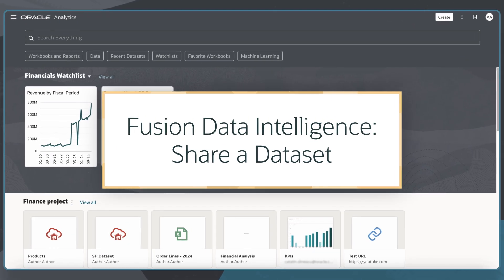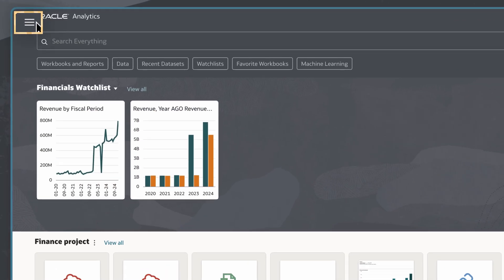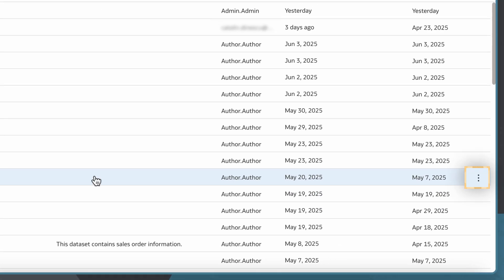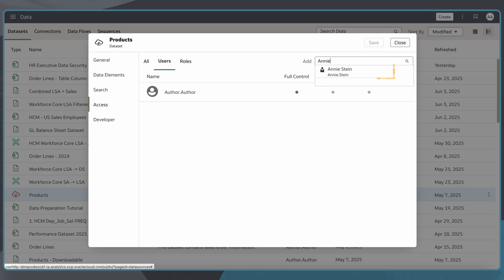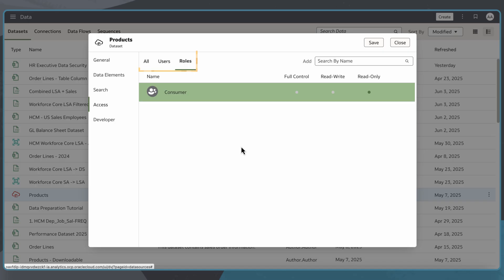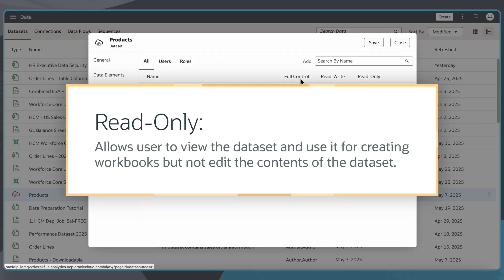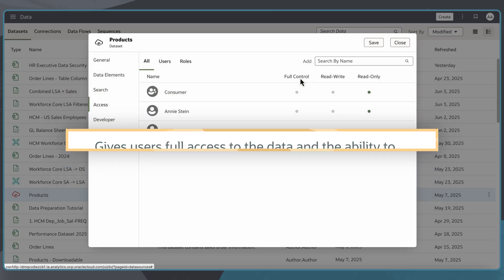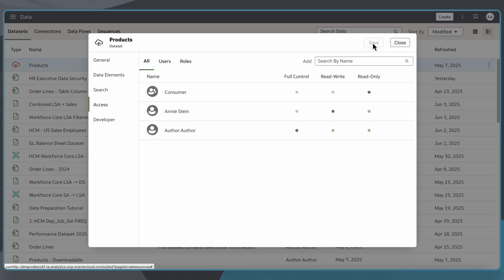How to Share a Dataset in Oracle Fusion Data Intelligence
Explore a range of training programs in Oracle Analytics designed to boost your skills

In this tutorial, we’ll learn how to share a dataset in Oracle Fusion Data Intelligence (FDI). Sharing a dataset is a common task that ensures others have access to the data they need to collaborate on projects. This tutorial explains the process of navigating to the Access tab in the datasets list, searching for and giving permission to the users or application roles who need access to the dataset. It also addresses the level of permissions each individual user or role needs.

Check out detailed instructions on adding or updating a dataset's permissions in Oracle Analytics Cloud